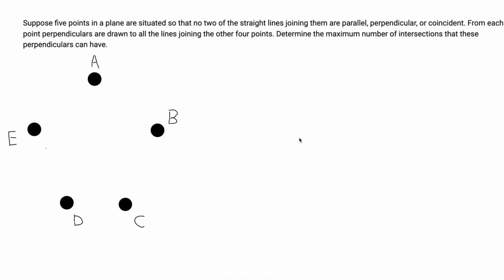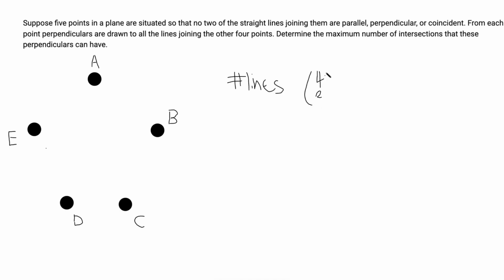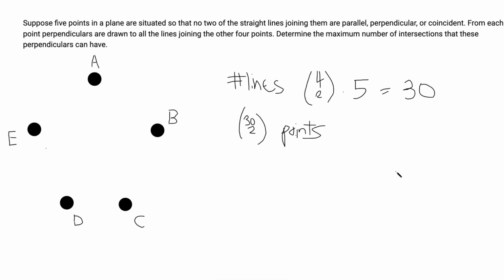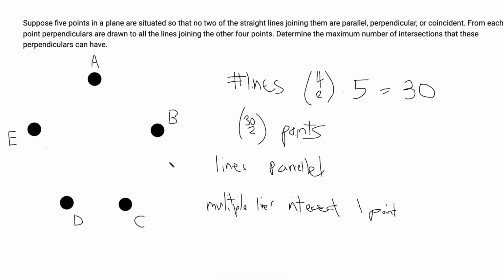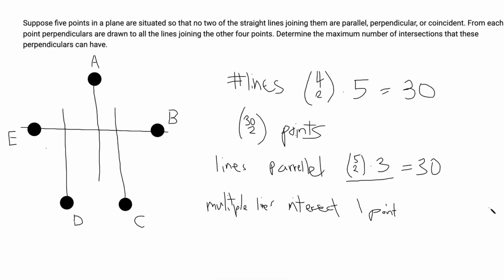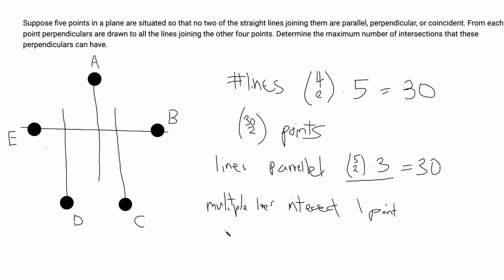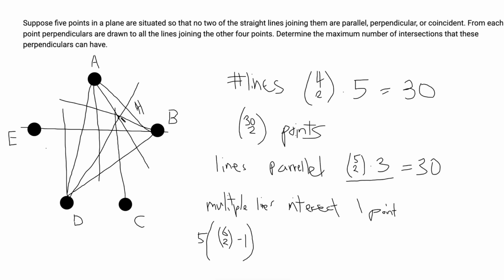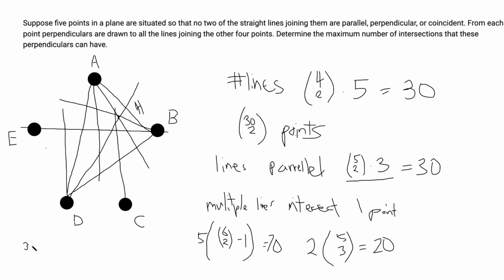This IMO problem is trickier than it seems!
A combo problem from 1964 IMO